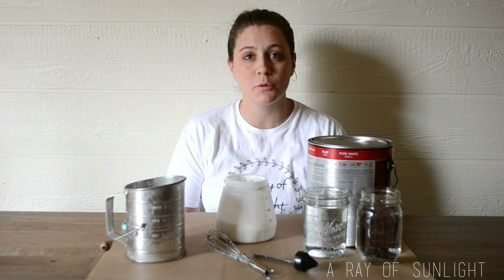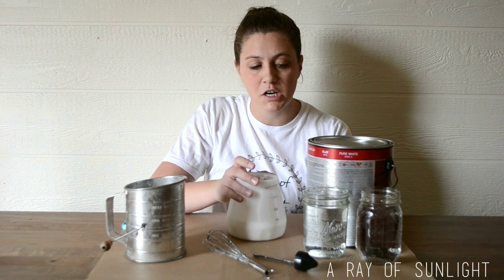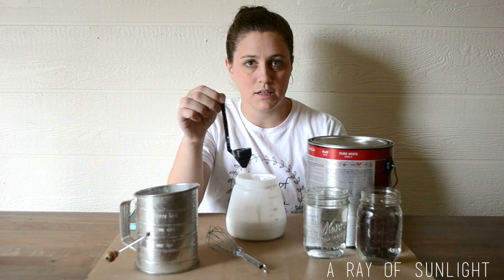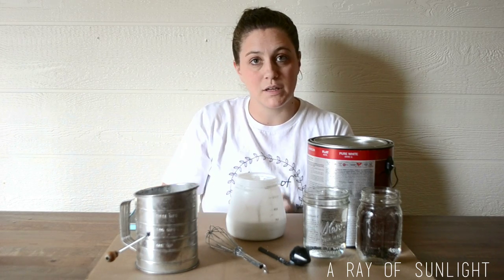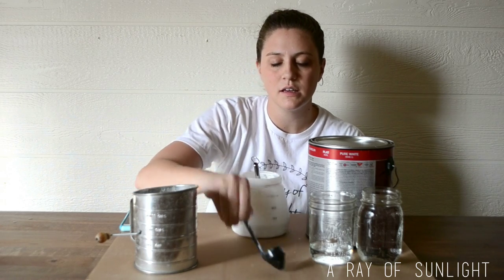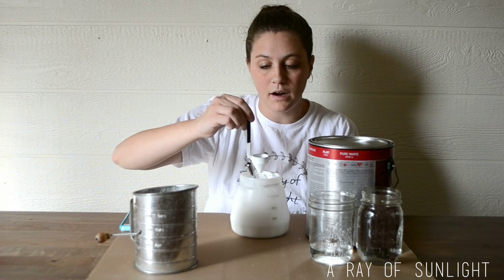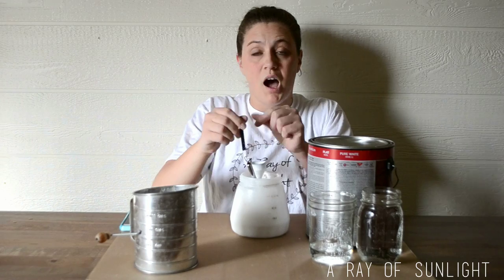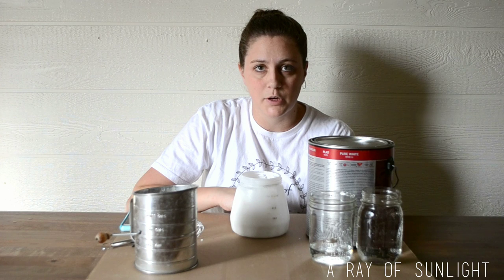How to Thin Paint for your Paint Sprayer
A quick video tutorial on how to thin latex or chalk paint for your paint sprayer.